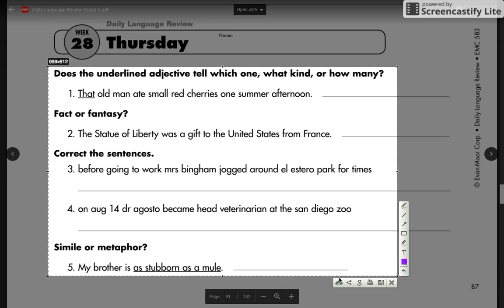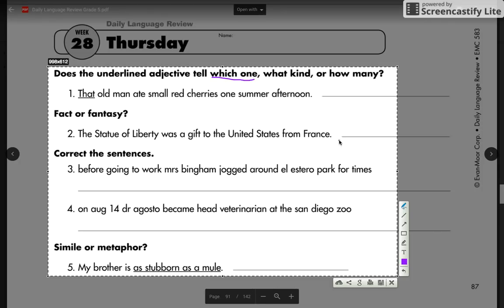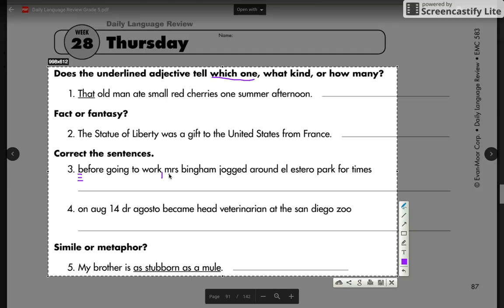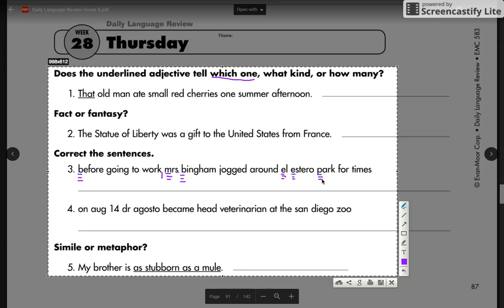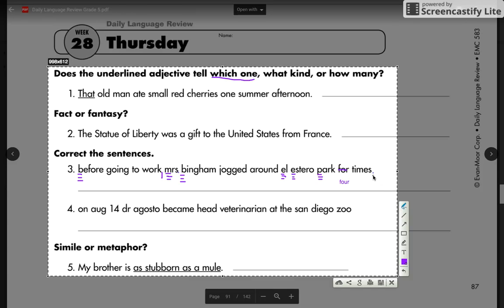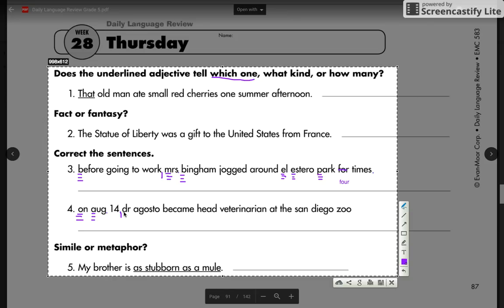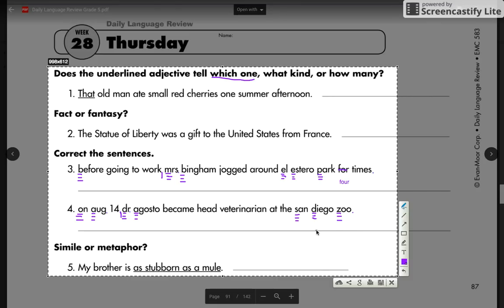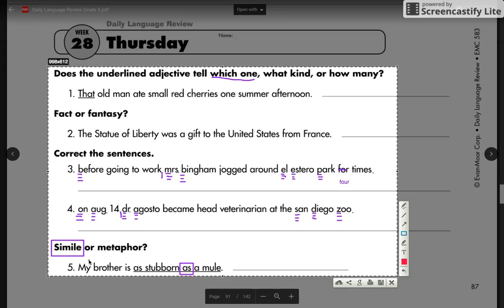Week 28 Thursday